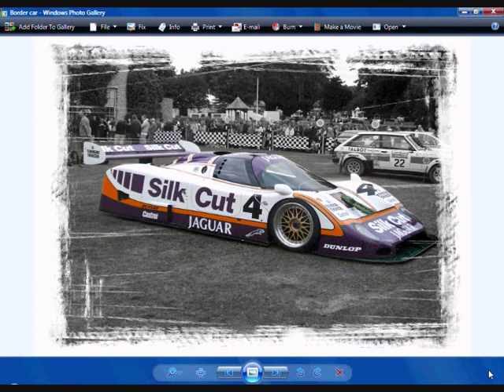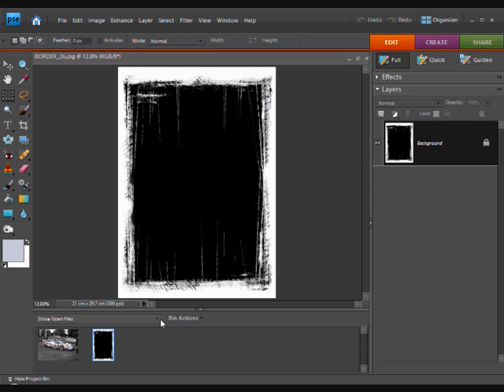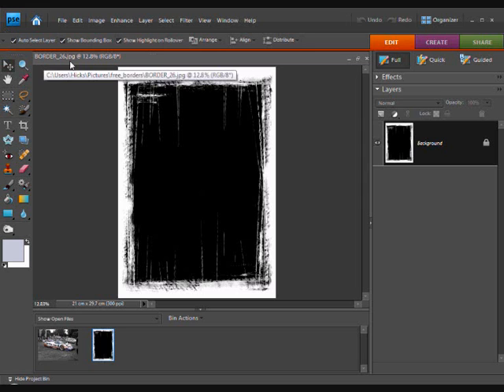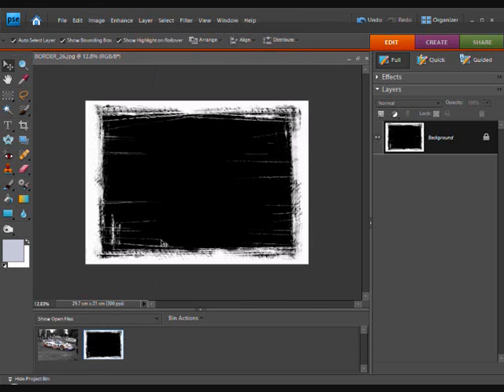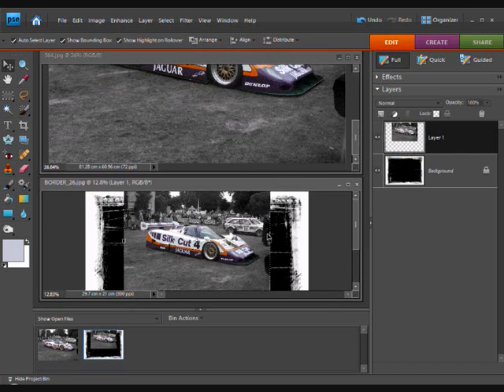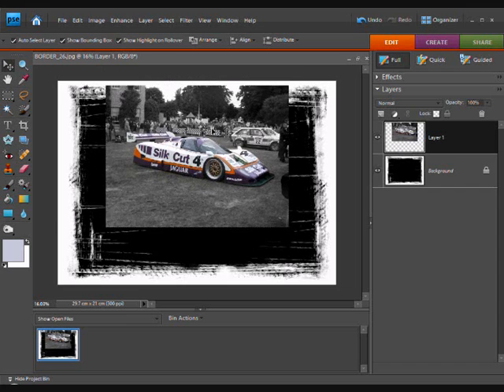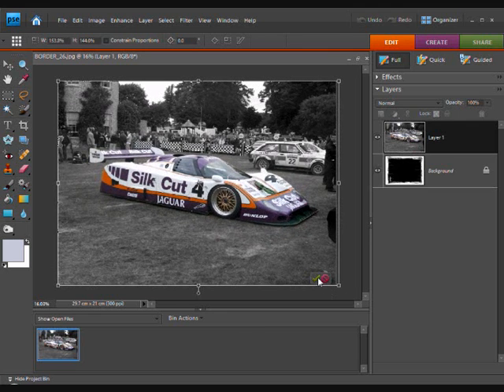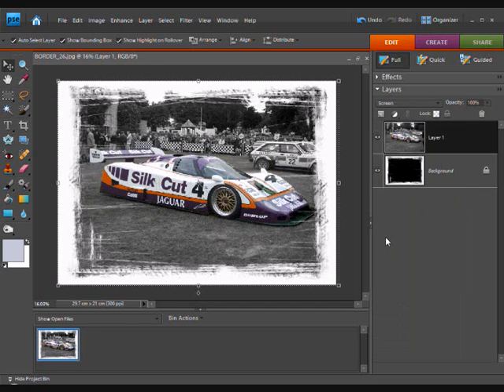Arty Border Effect In Photoshop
A tutorial on how to create Arty Border Effect In Photoshop. This was made using Elements 7 but you will be able to use other verisons.

Thanks